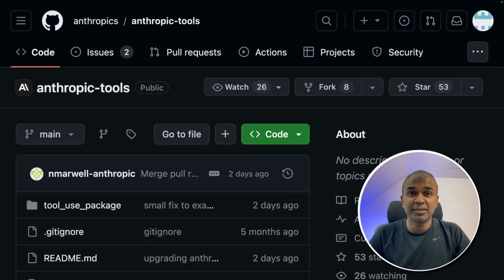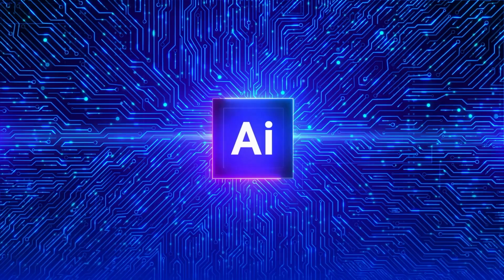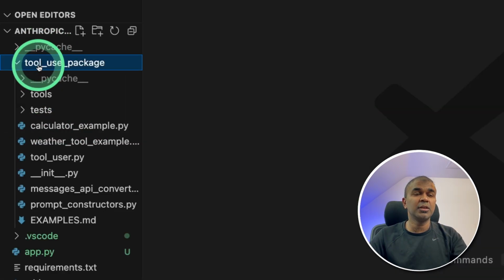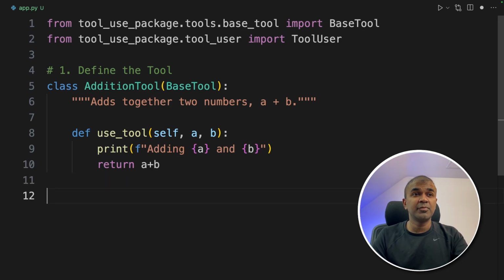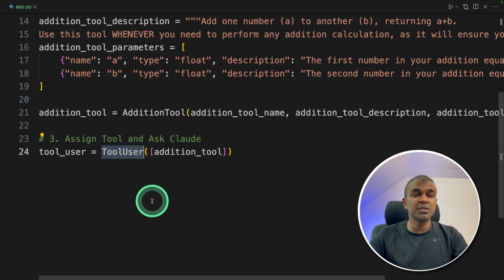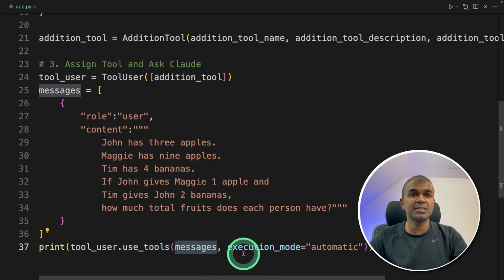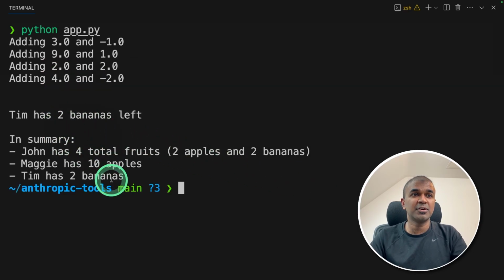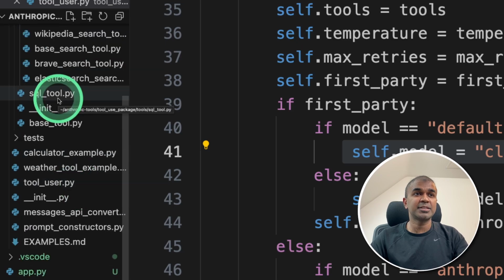Anthropic Tools: Say Goodbye to Traditional Function Calling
🚀 Welcome to our deep dive into Anthropic Tools! 🛠️ Today, we're exploring the seamless integration of function calling into AI applications using Anthropic's innovative tools. Anthropic Tools to replace Traditional Function Calling. If you've ever been bogged down by XML tags or puzzled over function calling, this video is a must-watch! Anthropic Claude Tools

🔍 What You'll Learn:
Introduction to Anthropic Tools and their significance 🌟
Simplifying the function calling process 🔄
Step-by-step guide on setting up and using Anthropic Tools 📚
Creating and executing a simple addition tool ➕
Practical demonstration with a real-world example 🌍

Tweet something positive or what you like about these tutorials

👇 Timestamps:
0:00 - Introduction to Anthropic Tools
0:35 - Getting Started with Setup
1:04 - Cloning and Setting Up the Environment
2:00 - Creating and Understanding the Addition Tool
3:01 - Integrating the Tool with Anthropic API
4:06 - Running the Code and Results

💡 Before You Dive In: Don't forget to check out my previous video on function calling in Anthropic Claude, linked in the description below.

Your engagement helps us grow and keep delivering quality AI tutorials.